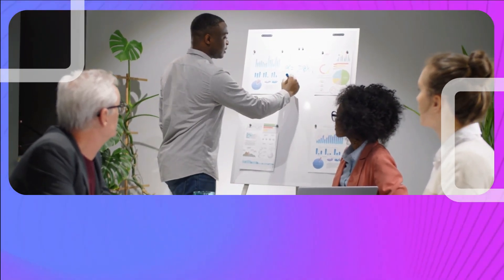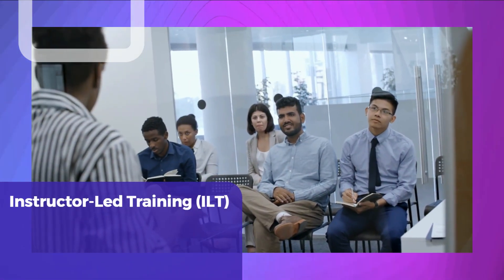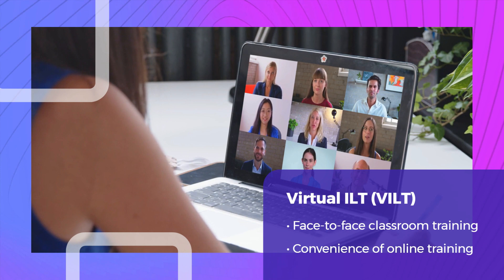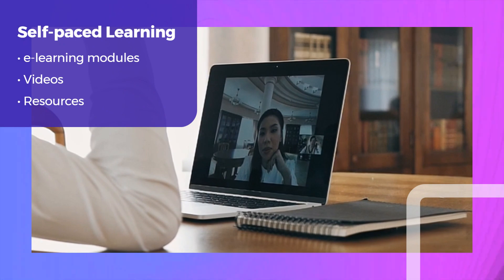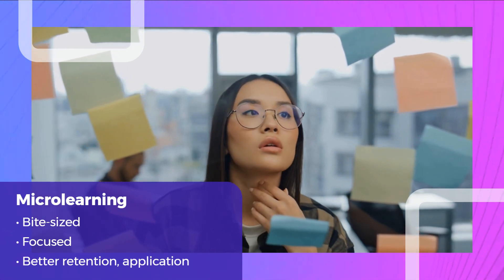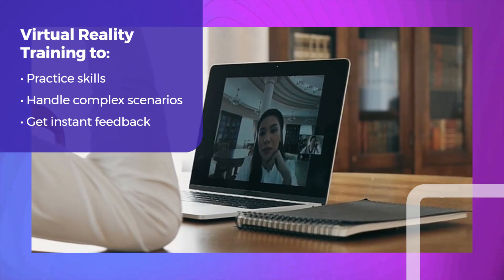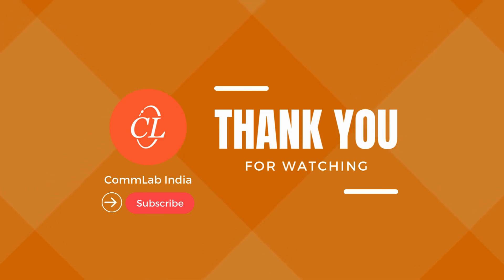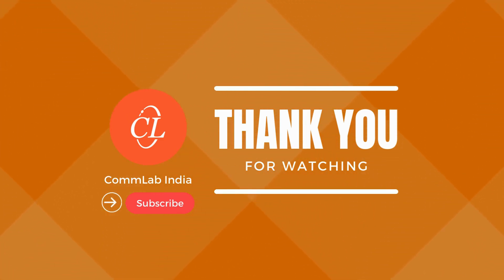7 Instructional Methods in Blended Learning for Corporate Training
Welcome to our comprehensive guide on instructional methods in blended learning for corporate training! In today's fast-paced world, keeping your workforce engaged and educated is crucial. This video explores seven key methods:

1. Instructor-Led Training (ILT): Traditional classroom-style learning with a live instructor.

2. Virtual Instructor-Led Training (VILT): Similar to ILT but conducted remotely via digital platforms.

3. Self-Paced Learning: Allows learners to progress at their own speed, accommodating different learning styles.

4. Microlearning: Bite-sized lessons or modules for quick and focused learning.

5. Collaborative Learning: Encourages teamwork and interaction among learners, fostering engagement and knowledge sharing.

6. Virtual Reality Training: Immersive simulations for hands-on experience in a virtual environment.

7. Adaptive Learning: Personalized learning paths based on individual progress and performance.

By incorporating these methods into your corporate training program, you can enhance engagement, retention, and overall learning outcomes. Dive in and revolutionize your training approach today